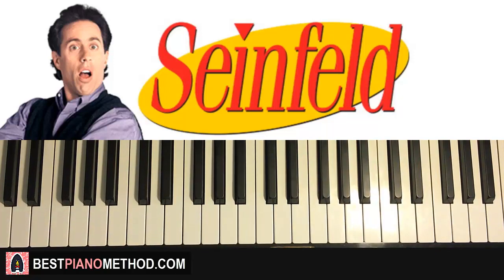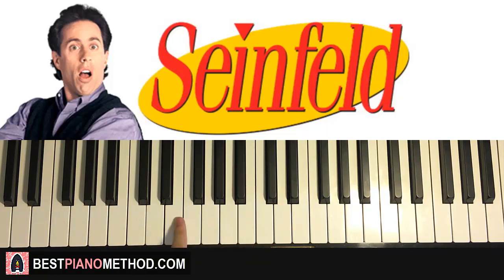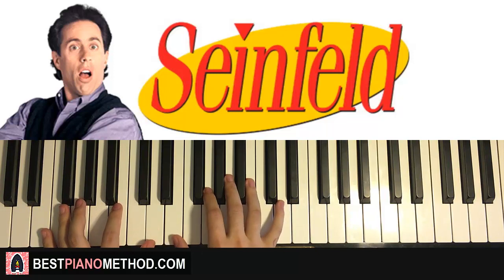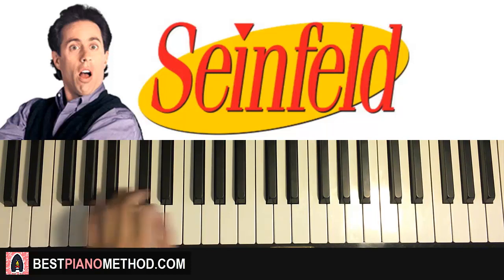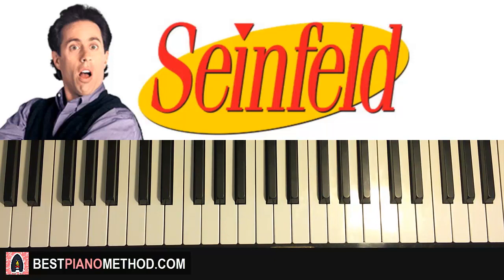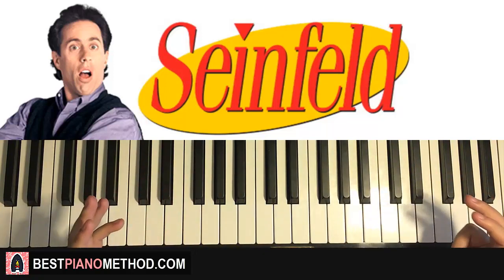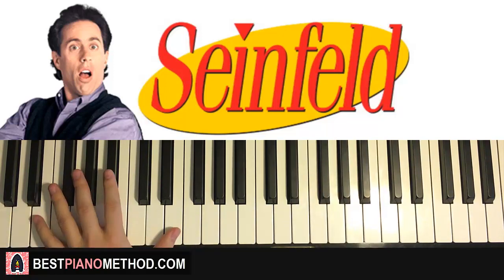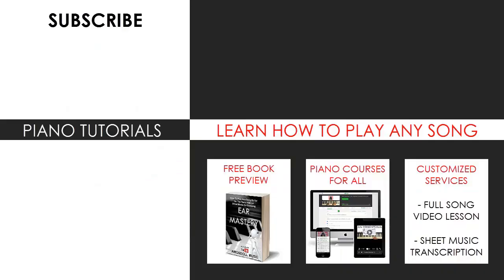HOW TO PLAY - Seinfeld Theme (Piano Tutorial Lesson)